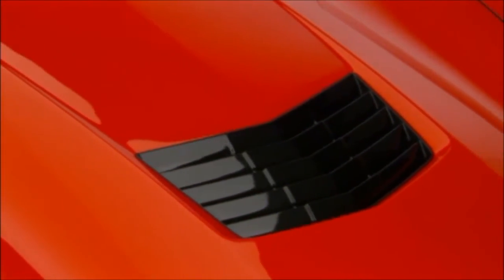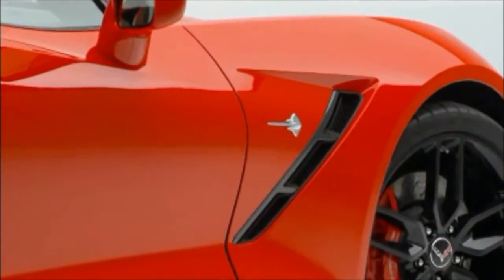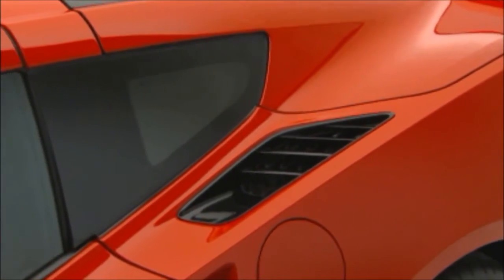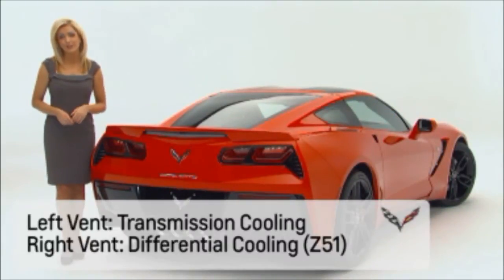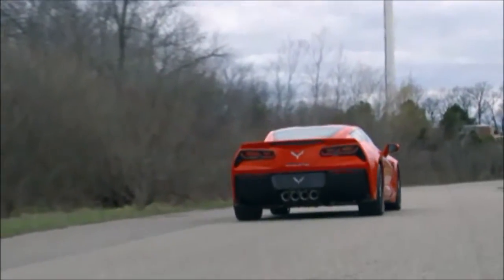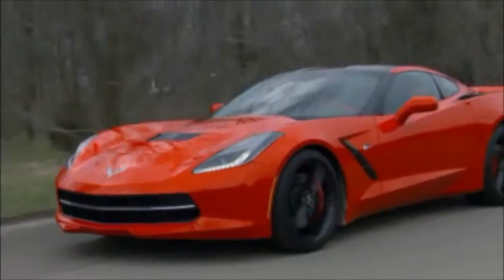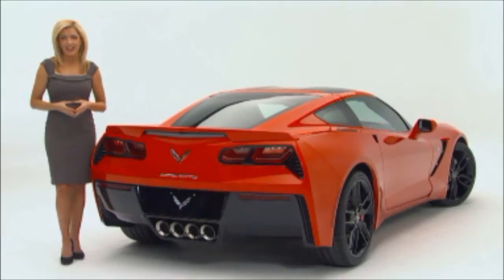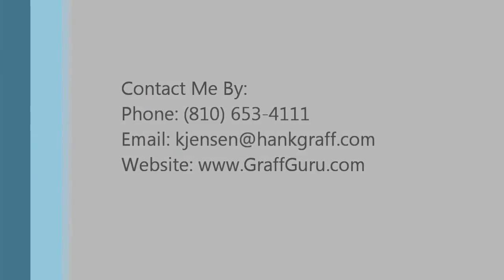GraffGuru- 2014 Stingray Corvette Functional Side Vents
This video will show you how the functional side vents benefit the new 2014 Stingray Corvette in aerodynamics, cooling efficiency, and many other aspects.